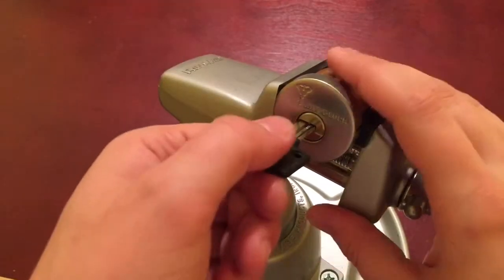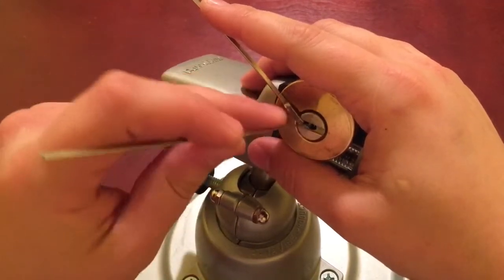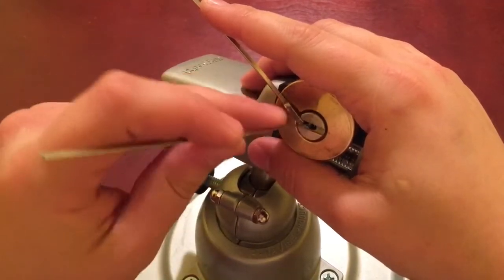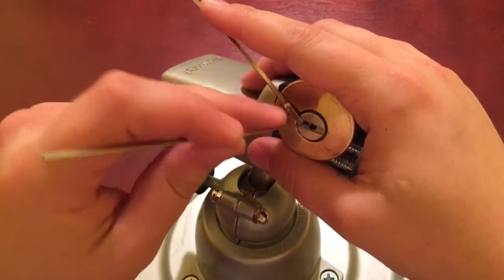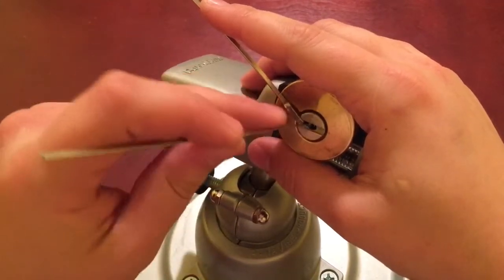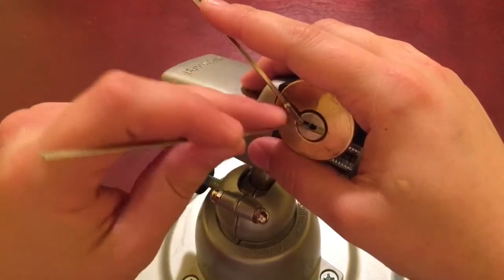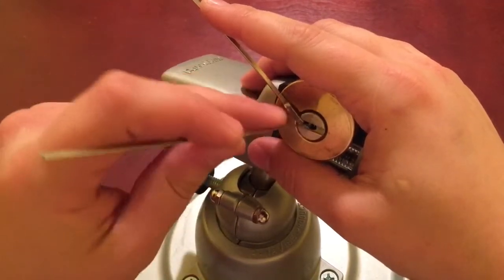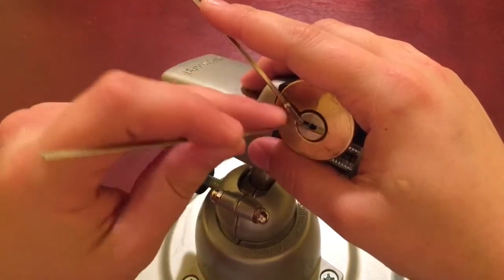Mul T Lock First Generation w. Serrated Pins Picked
Mul-T-Lock, a true leader in the lock and security industry. One of the most challenging locks out there with their signature pin-in-pin technology making them really hard and very fun to pick.

Picking a Mul-T-Lock has been an ambition and dream at the same time so naturally I had to get one and when I finally did, I was very surprised at just how hard these locks really are and it even had me questioning my skills.